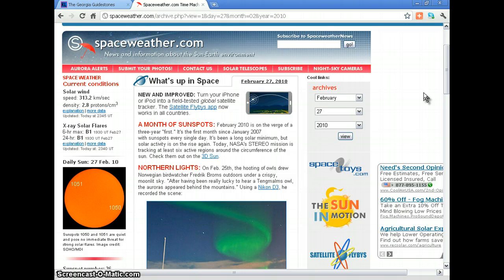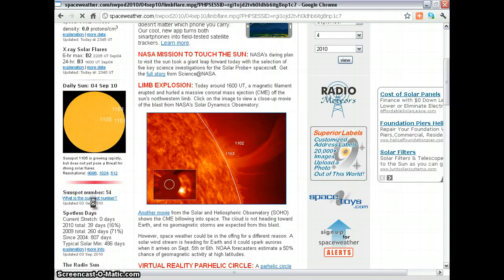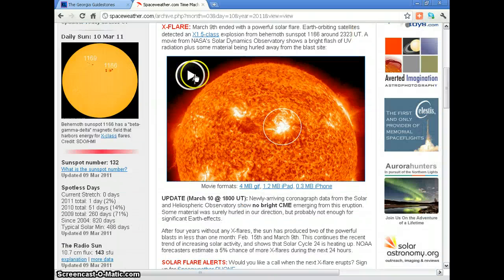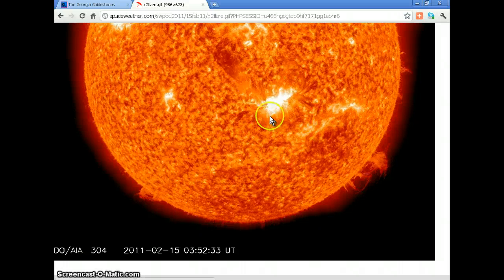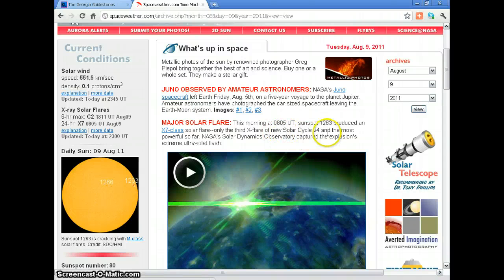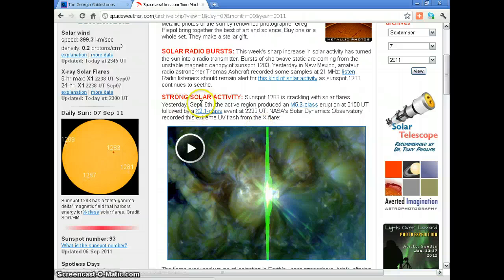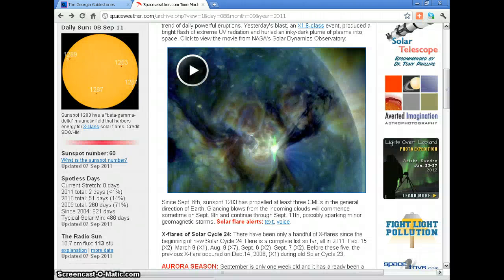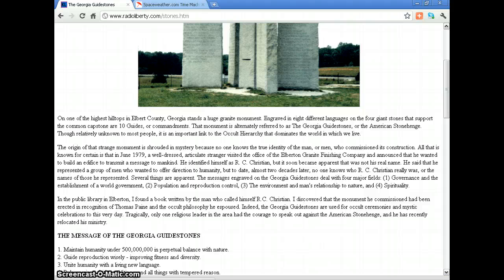20110908 NIBIRU ELEnin Disruptions?